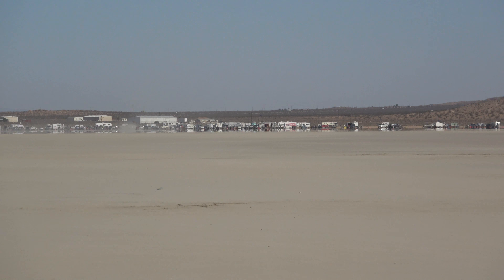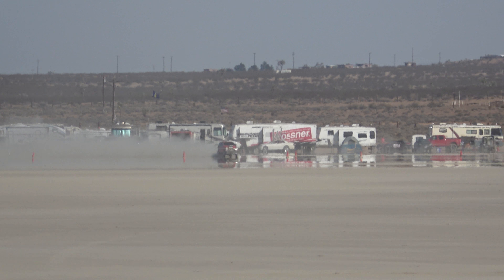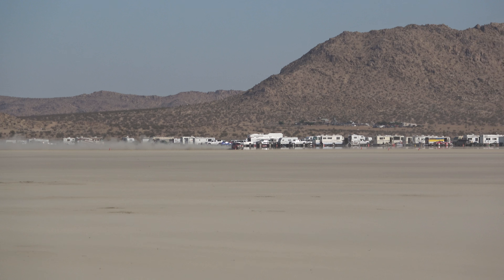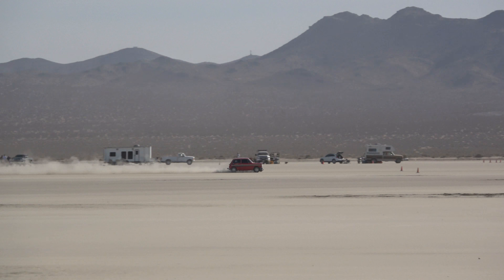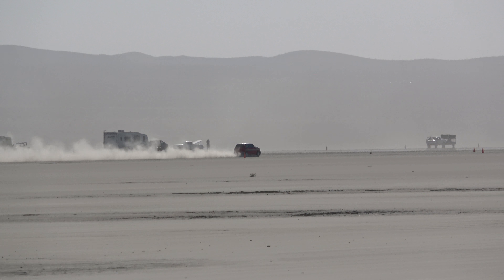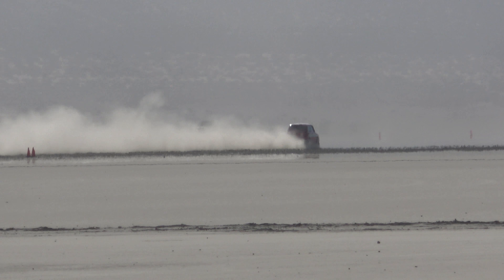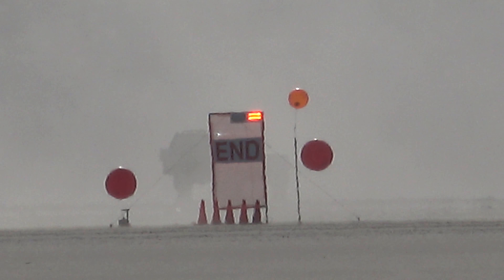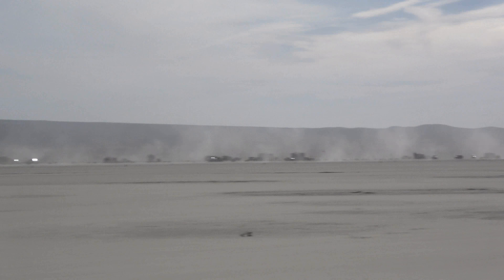El Mirage May '18: Val Fenn Record Breaker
Valerie Fenn breaks the Reord with a 114.5 mph run. Congrats.